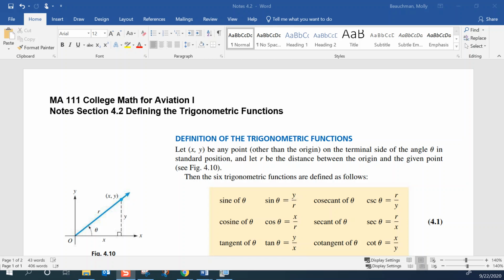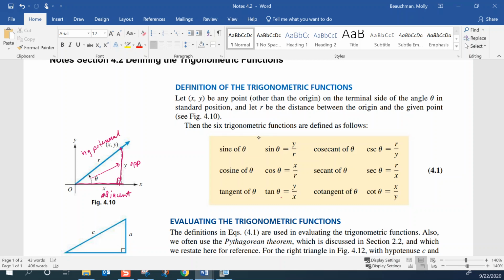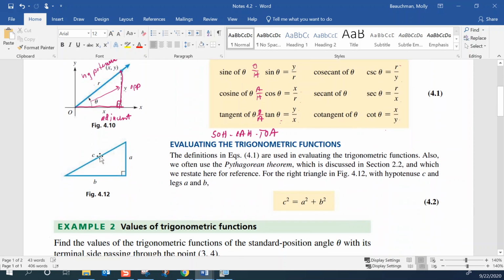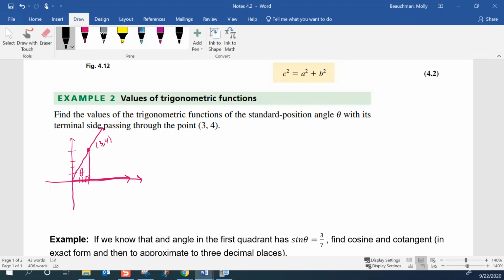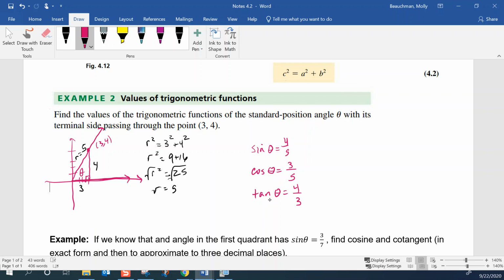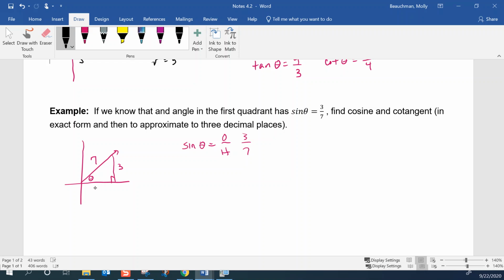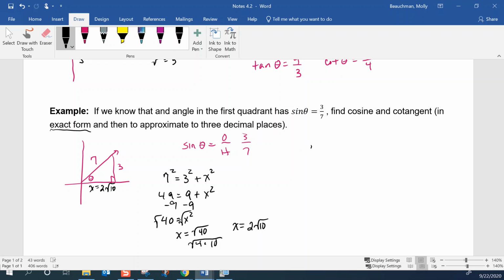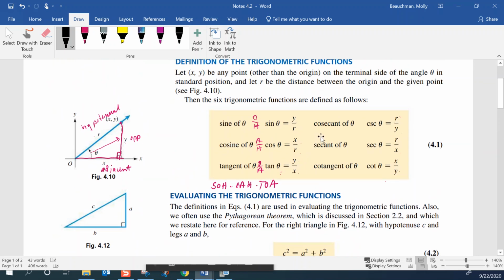MA 111 Notes Section 4.2